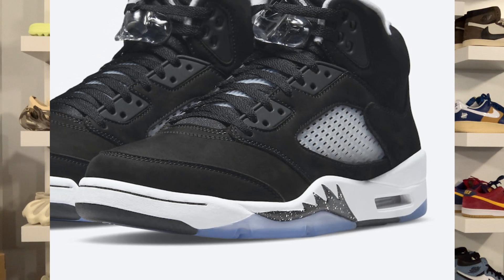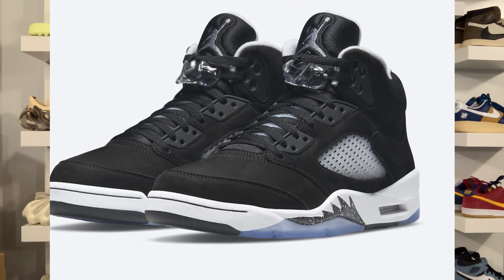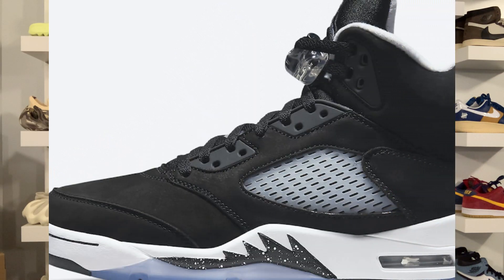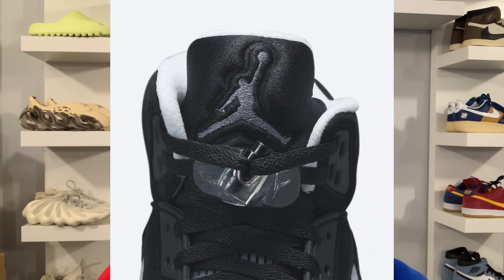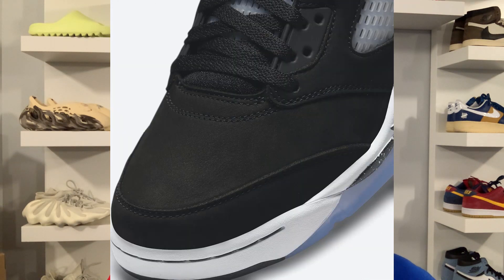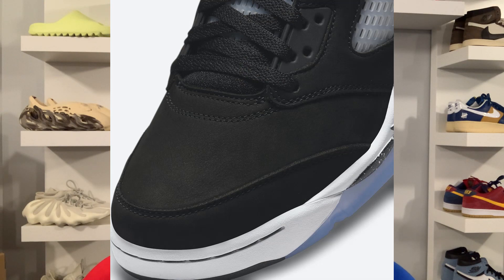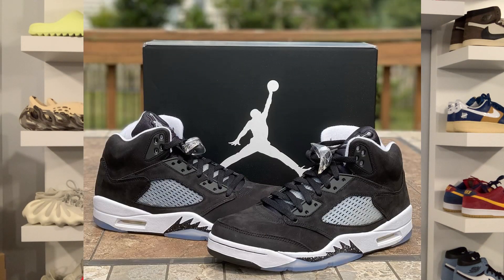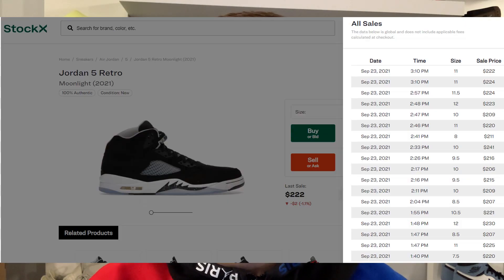Air Jordan 5 Moonlight (Oreo) 2021 | HOW TO COP + Release Info & Resell Predictions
In todays video we talk about the new Jordan 5 Moonlight & everything you need o know about this release. Let me know down in the comments if your going to be attempting to cop this sneaker?